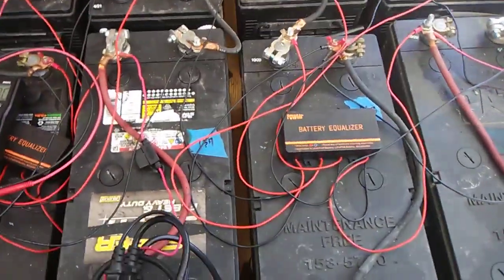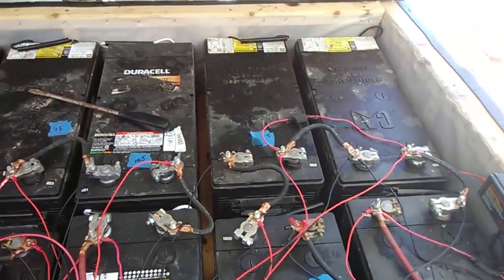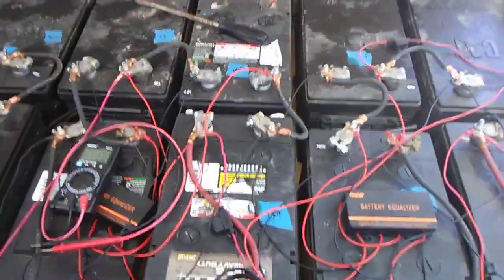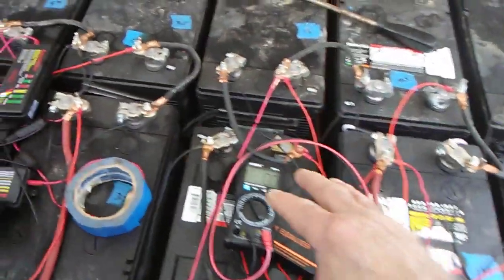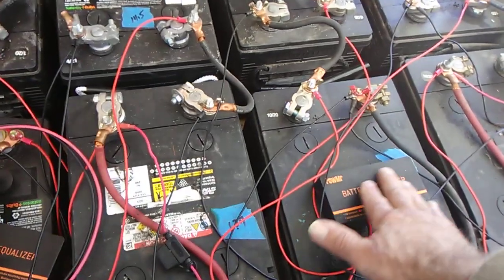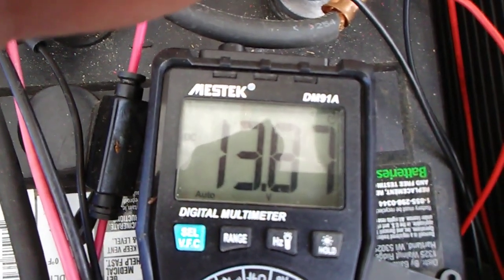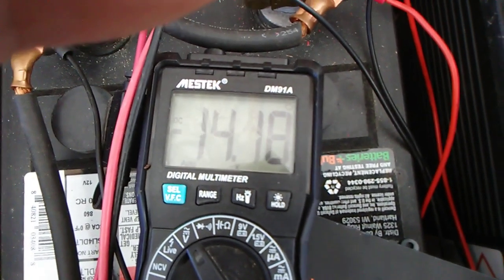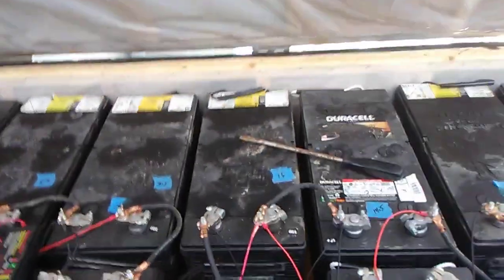Bossrox DIY Solar ~ Signs of a bad lead acid battery in your bank